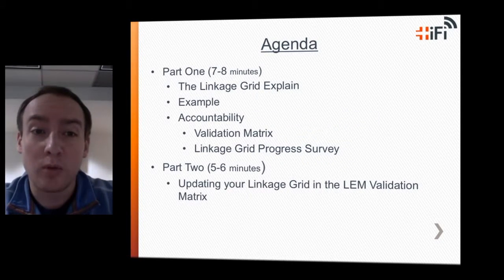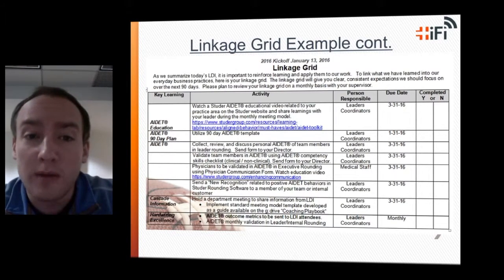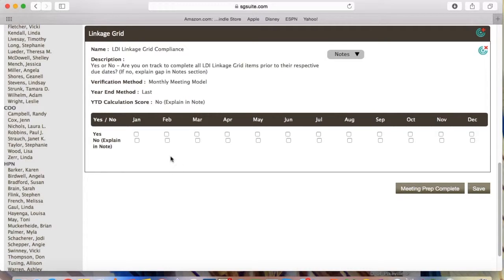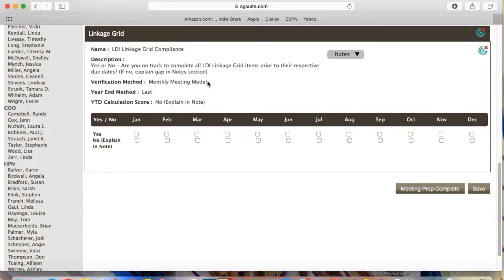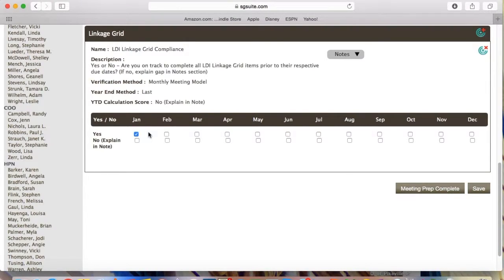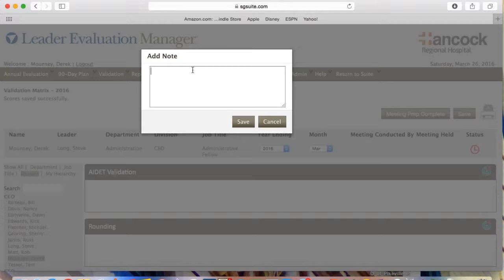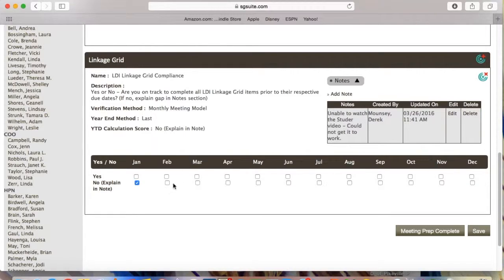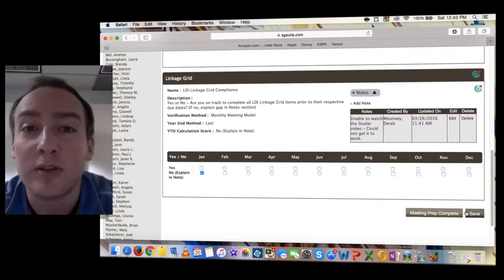Linkage Grid Explained - Part 2 (Updating in the Validation Matrix)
In the second part of the two-part series, we will walk through how to update your Linkage Grid Progress in the LEM Validation Matrix.